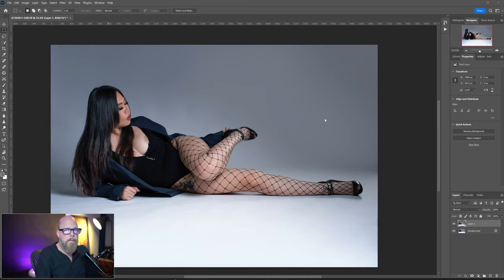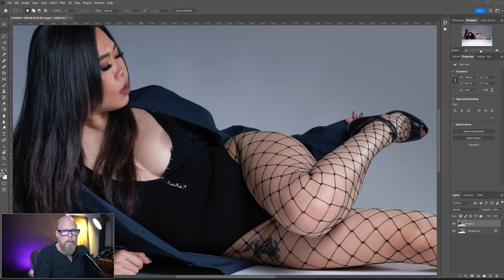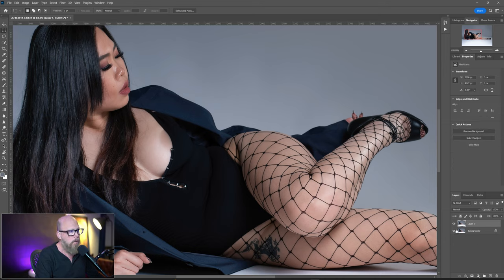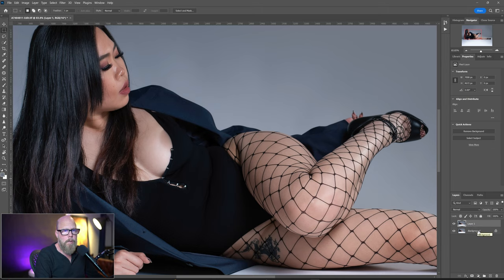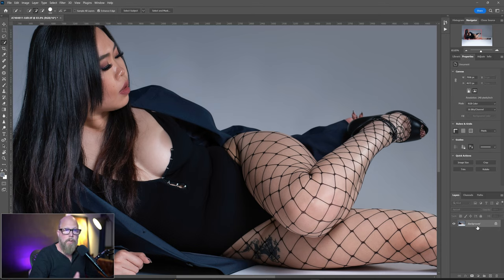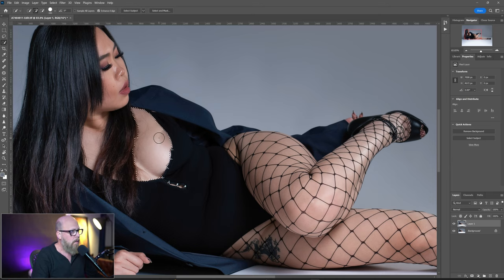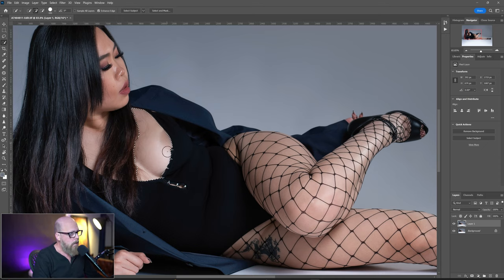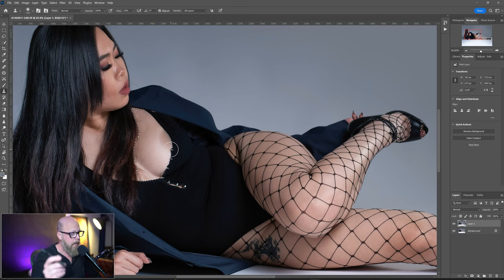Studio Boudoir BTS Photoshoot + How to Fix a Wardrobe Malfunction in Photoshop [BTS] [Tutorial]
Model: @superkitty_nat

In this video I show you some BTS from a studio boudoir set we did recently followed by a Photoshop tutorial showing you how to easily use the quick selection and clone stamp tool to fix a "wardrobe malfunction".

My Audio Setup:
Wireless Microphones for on-location work: